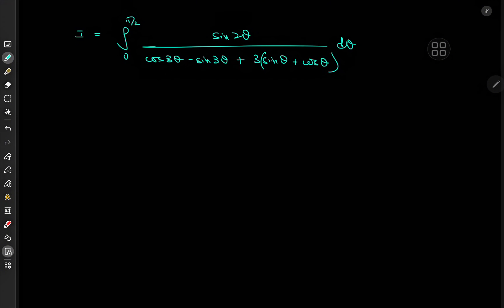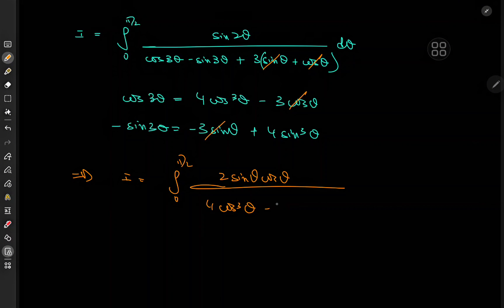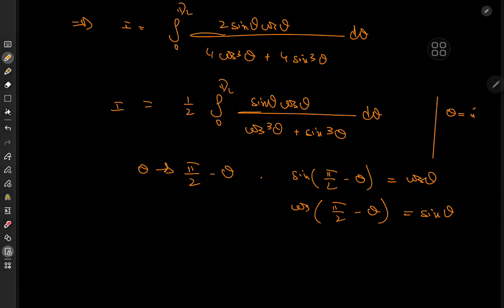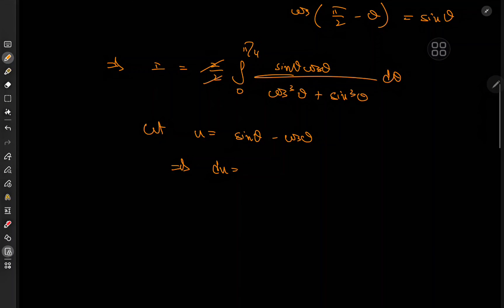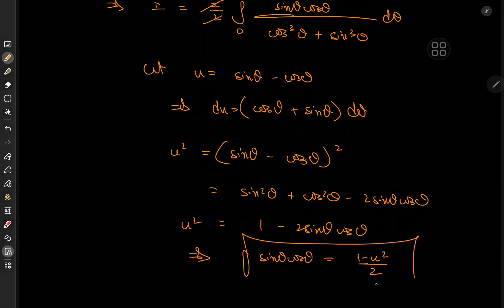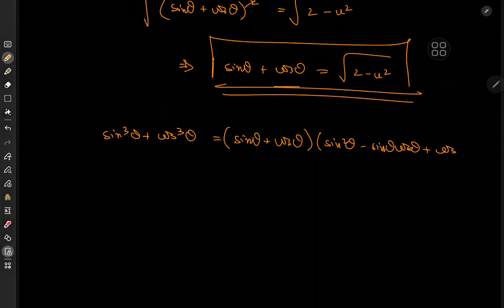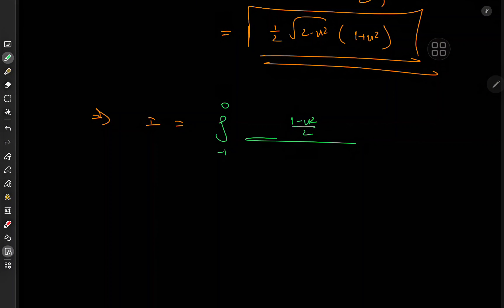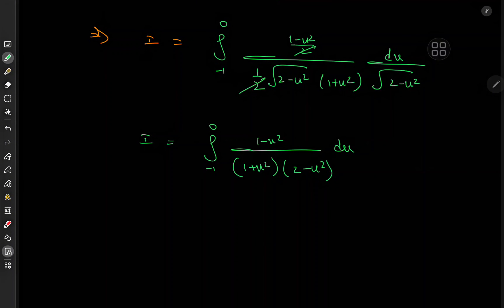A WILD trigonometric integral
A wacky trig integral by my friend Charlie solved using some very interesting transformations.